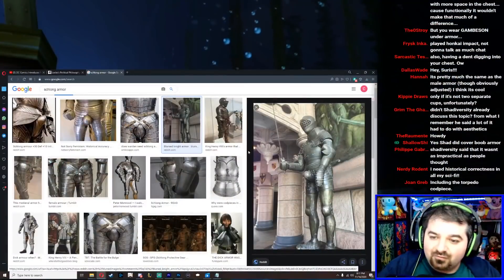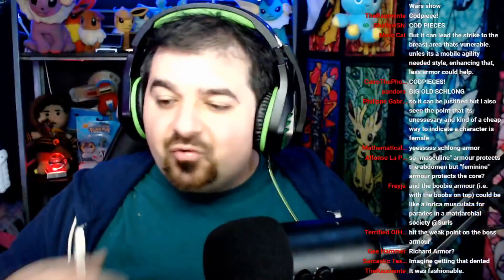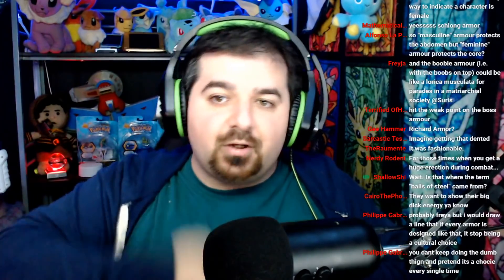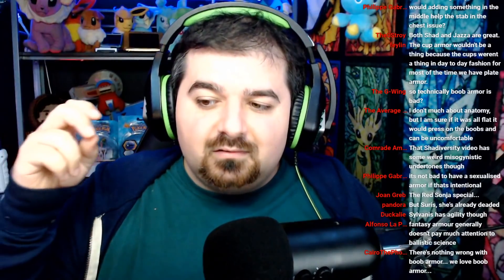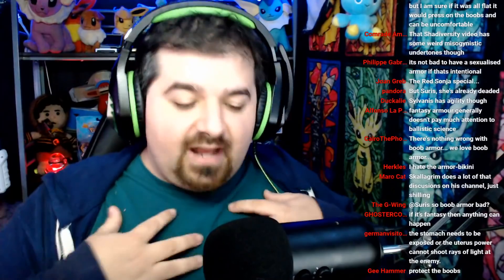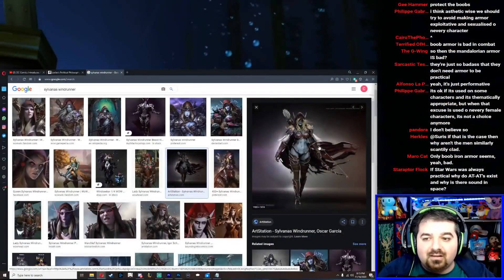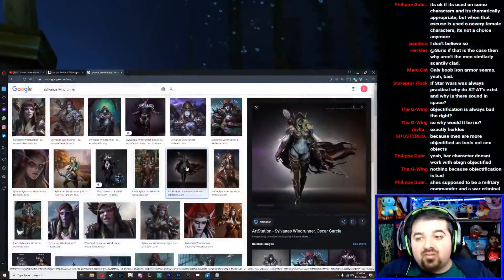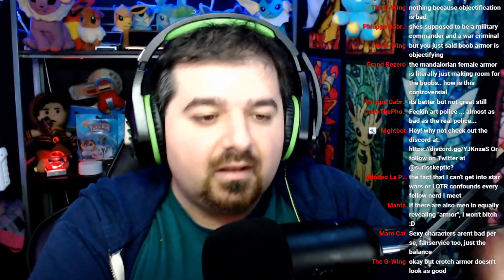Let's Talk Boob Armor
Bouncy!